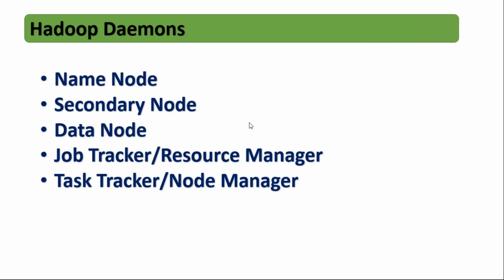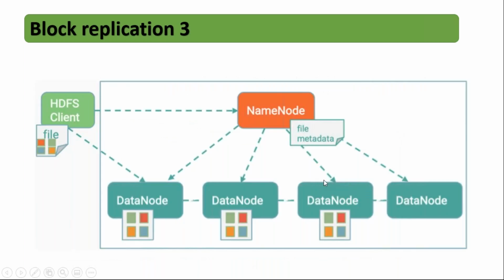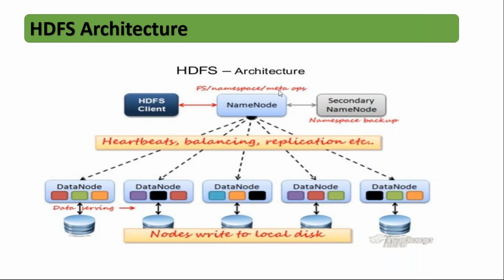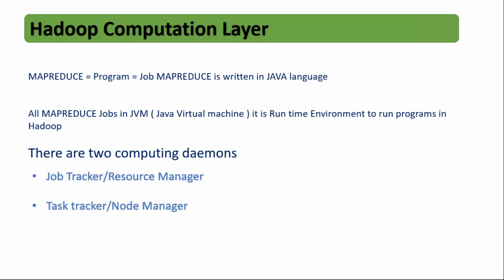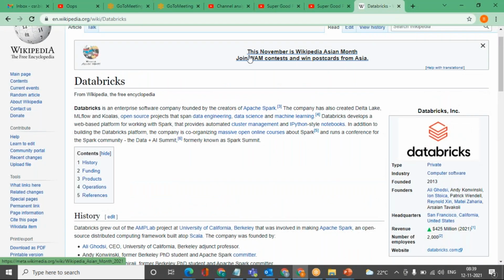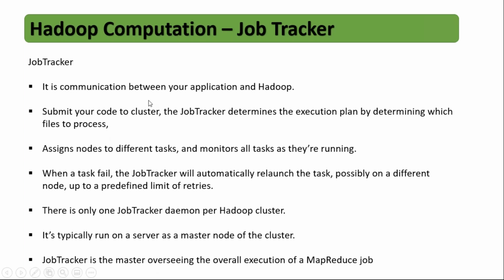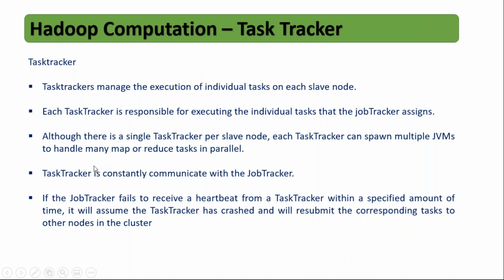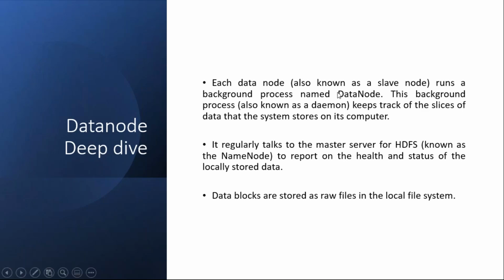Hadoop Class 03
Hadoop Class 03: This will cover Namenode,Datanode,Metadata,Jobtracker,Tasktracker,Blocks,Replication,Heartbeat,Balancing